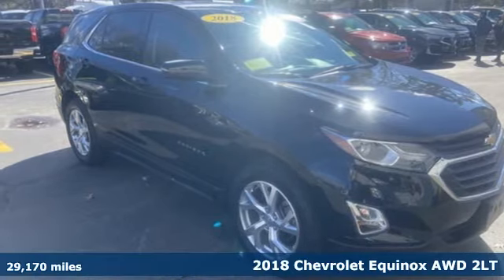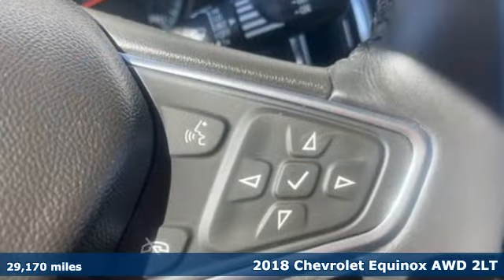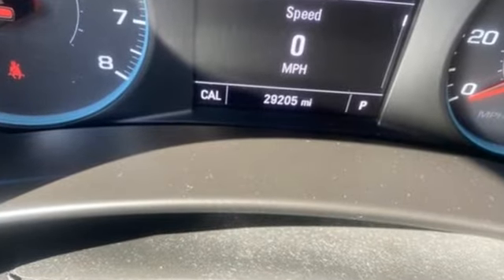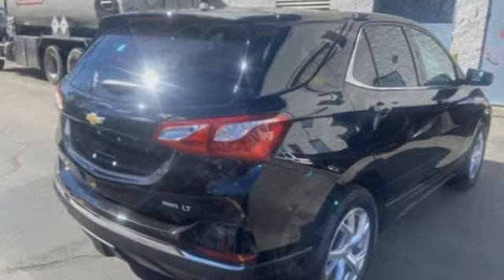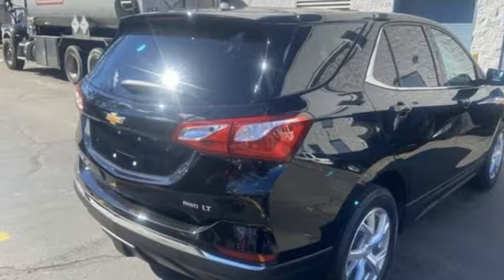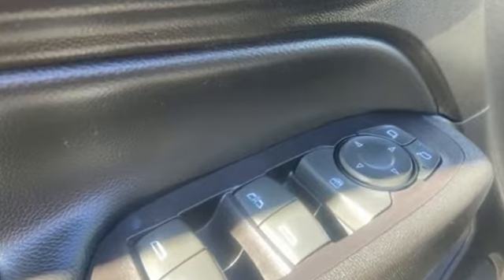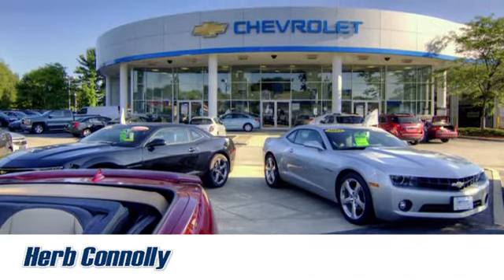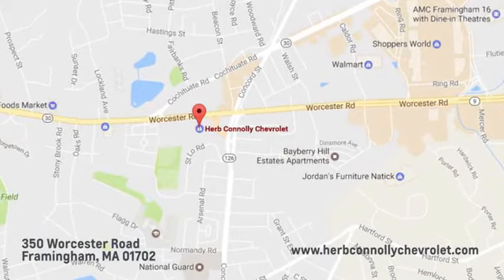Used 2018 Chevrolet Equinox Framingham, MA CNS114291A - SOLD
Year: 2018
Make: Chevrolet
Model: Equinox
Trim: LT
Engine: 2.0L Turbocharged
Transmission: 9-Speed Automatic with Overdrive
Color: Black
Interior: Jet Black
Mileage: 29170
Stock #: CNS114291A
VIN: 2GNAXTEX6J6150895
Clean CARFAX. CARFAX One-Owner. Certified, 2.0L Turbocharged, AWD, 3-Spoke Leather-Wrapped Steering Wheel, 8-Way Power Driver Seat Adjuster, Apple CarPlay/Android Auto, Confidence & Convenience Package, Driver Confidence Package, Driver Convenience Package, Dual Zone Automatic Climate Control, Heated front seats, Lane Change Alert w/Side Blind Zone Alert, Rear Cross Traffic Alert, Rear Park Assist w/Audible Warning, Rear Power Liftgate, Remote Vehicle Starter System, Trailering Equipment, Universal Home Remote. Chevrolet Certified Pre-Owned Details:brbr * Vehicle Historybr * Powertrain Limited Warranty: 72 Month/100,000 Mile (whichever comes first) from original in-service datebr * Roadside Assistancebr * Limited Warranty: 12 Month/12,000 Mile (whichever comes first) from certified purchase datebr * Transferable Warrantybr * Warranty Deductible: $0br * 24 months/24,000 miles (whichever comes first) CPO Scheduled Maintenance Plan and 3 days/150 miles (whichever comes first) Vehicle Exchange Program. SiriusXM 3-month trial subscription.br * 172 Point InspectionbrbrbrHerb Connolly Motors is the home of used car LIVE MARKET PRICING. LIVE MARKET PRICING gives our customers the piece of mind that we have already done the shopping for you and priced our vehicle aggressively in today's internet information marketplace while adjusting accordingly for - Supply - Equipment - Condition and Mileage. Remember at Herb Connolly Motors - WE DONT PLAY PRICING GAMES. Price reflects $1,000 in down payment assistance and customer must finance through GM Financial to qualify for this price.

Address:
350 Worcester Road